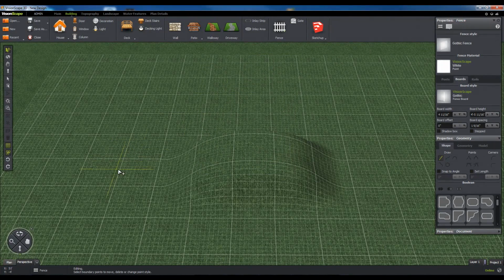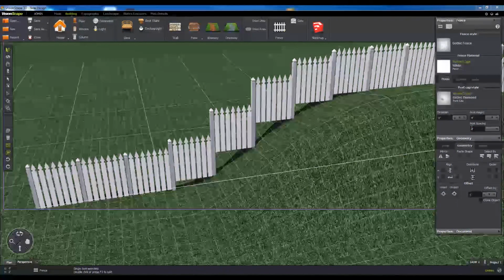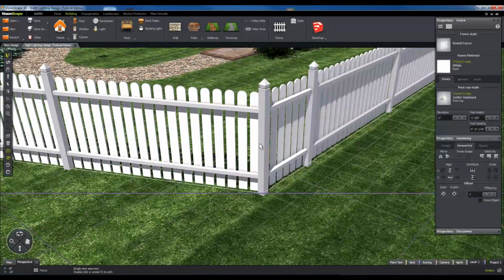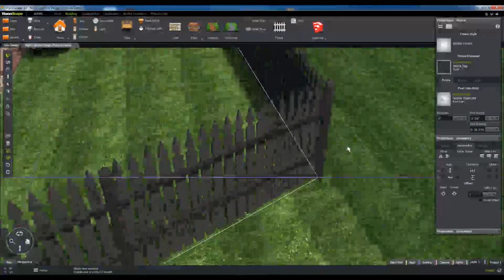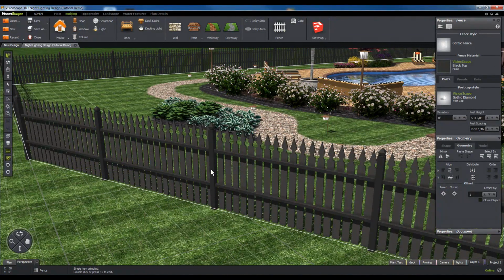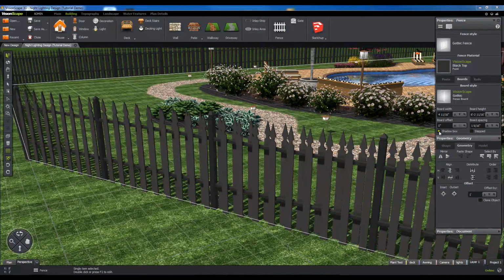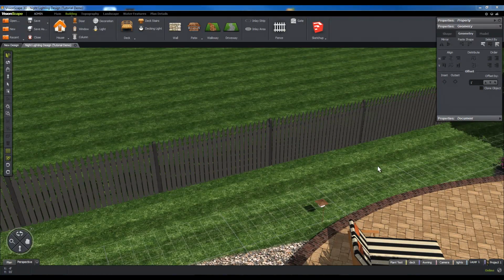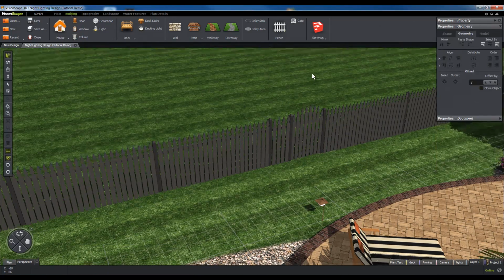3D Fence Design | Getting Started Tutorial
A getting started tutorial for 3D fence design.